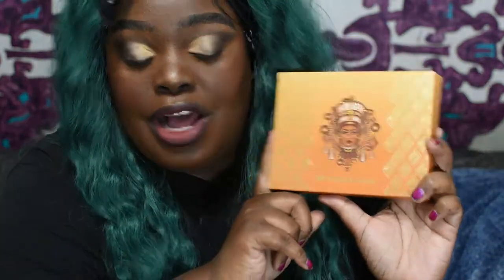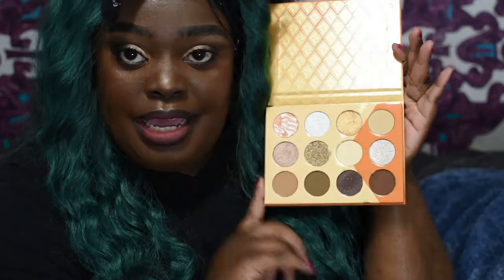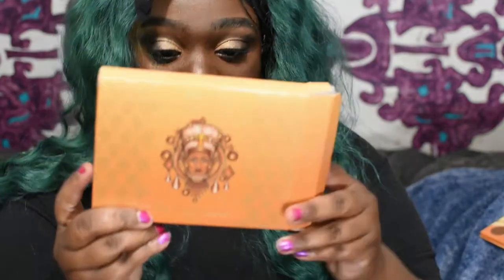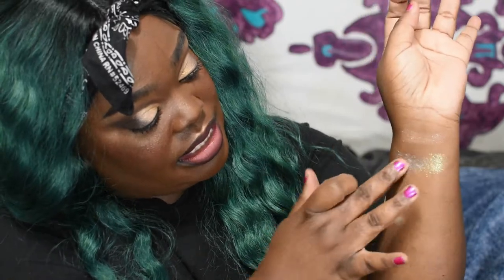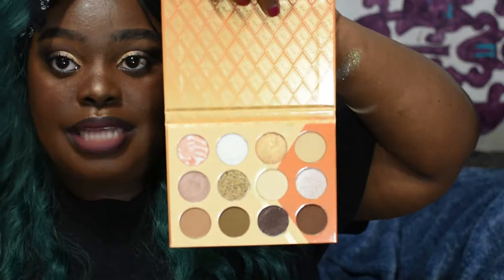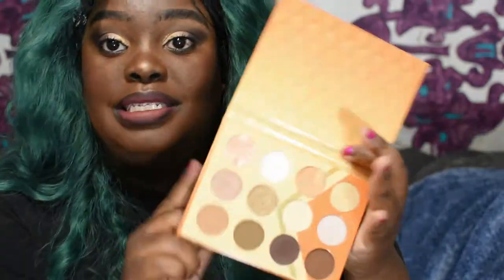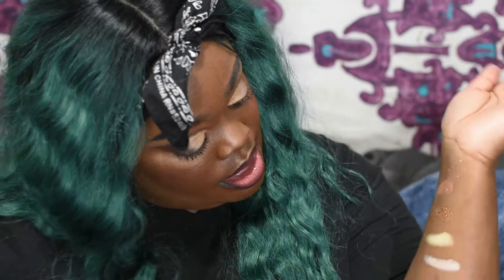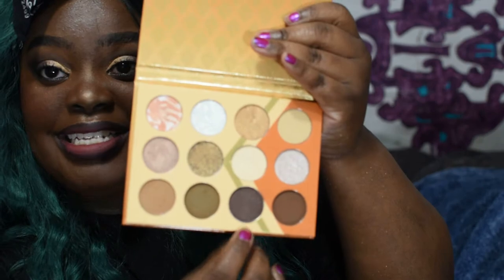JUVIA'S PLACE NUBIAN EARTH PALETTE REVIEW | WITH SWATCHES